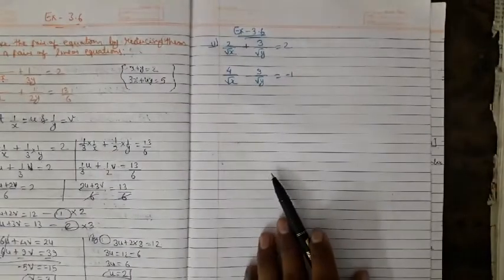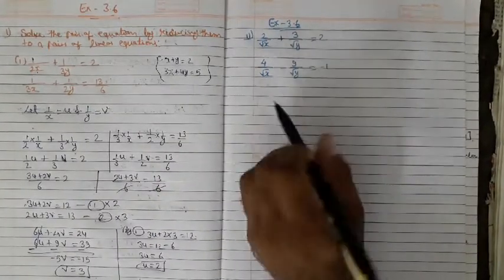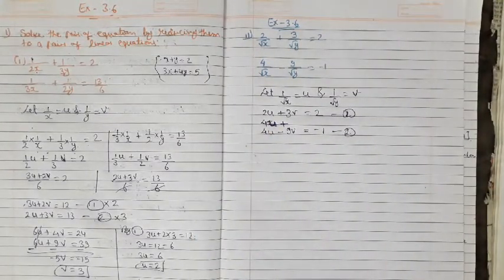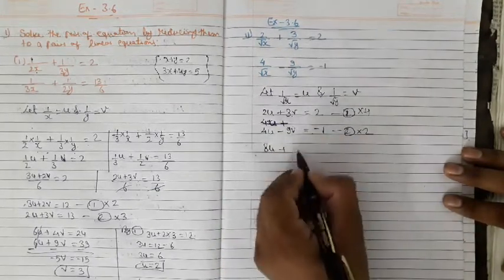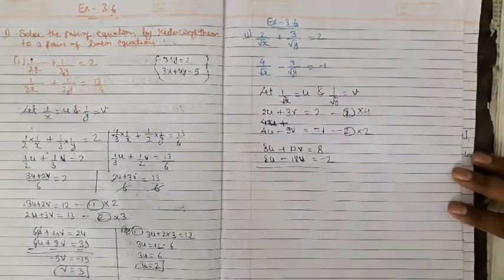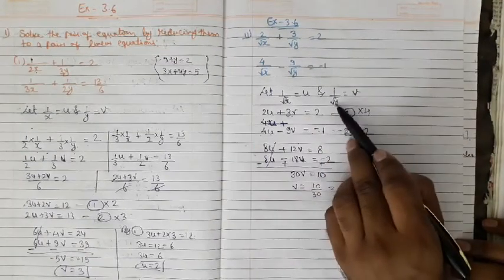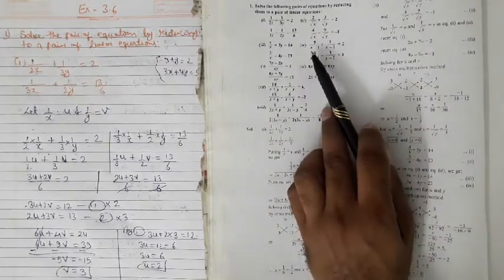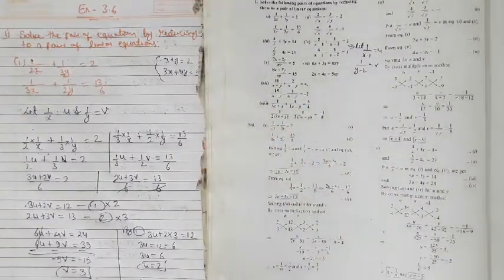Ncert maths class 10th chapter 3rd (part9)